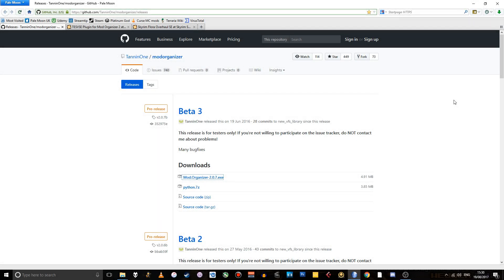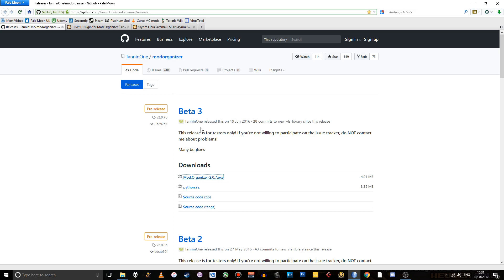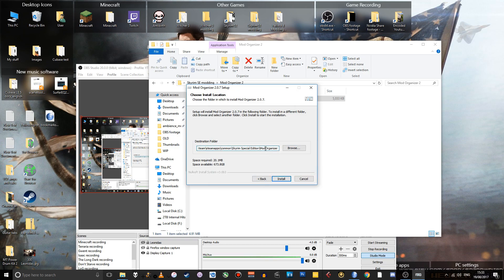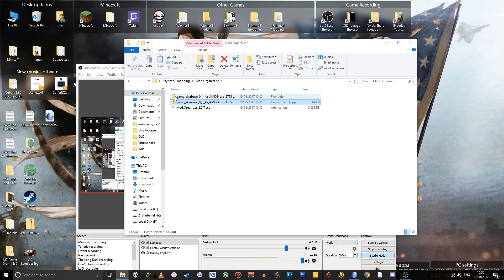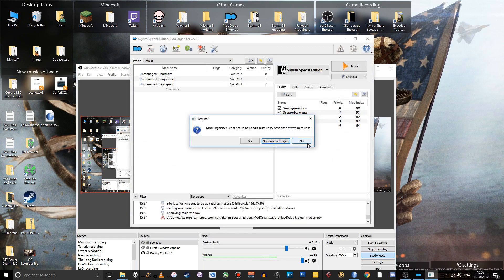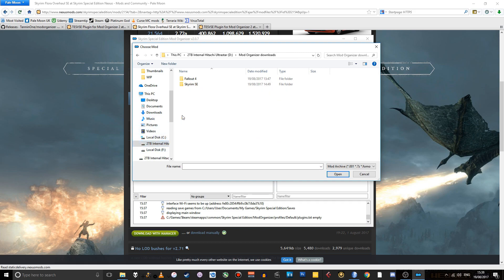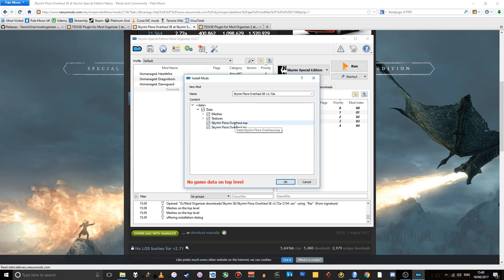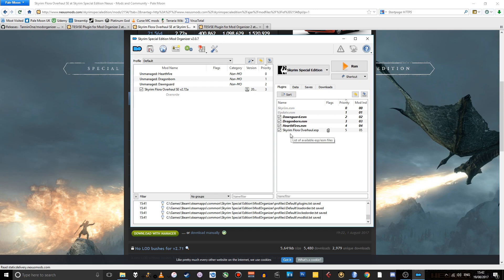Installing & Using MOD ORGANIZER 2 for SKYRIM SPECIAL EDITION - Tutorial / Guide / How to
EDIT: The additional Skyrim SE plugin is no longer needed, and you can get the newest version of Mod Organizer 2 from the Nexus

A tutorial on how to download and install Mod Organizer 2, get it to work with Skyrim Special Edition, and start installing mods.

Skyrim Flora Overhaul SE by vurt (since it's in the video)